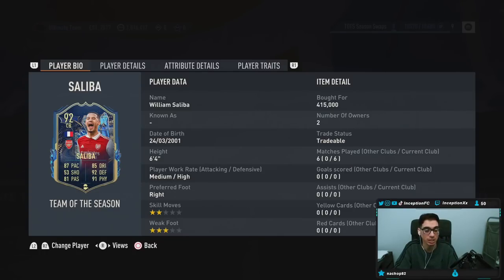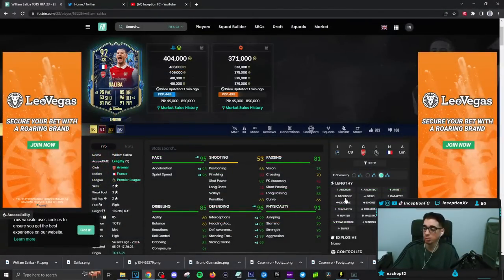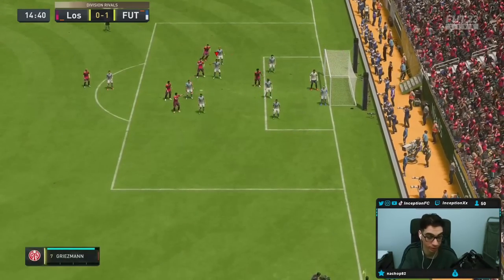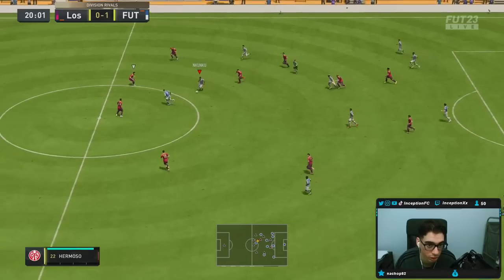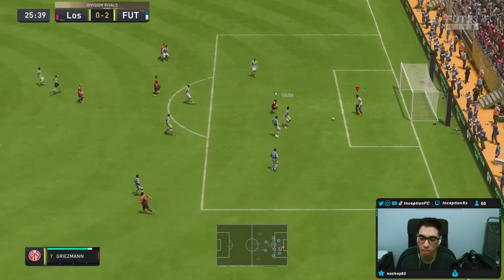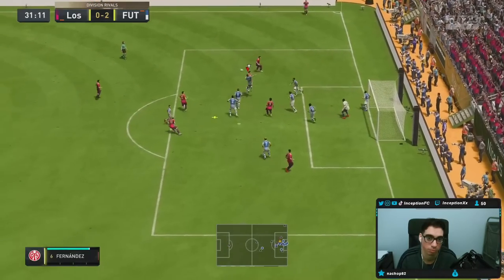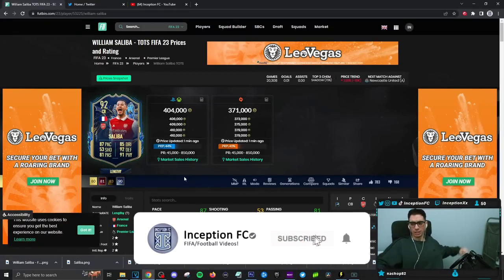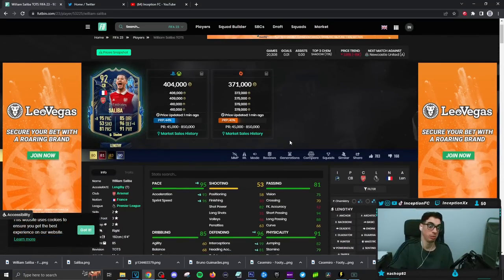92 TEAM OF THE SEASON SALIBA PLAYER REVIEW! - TOTS - FIFA 23 Ultimate Team